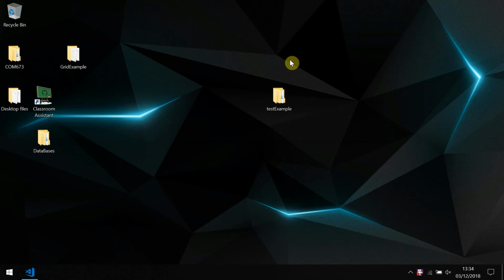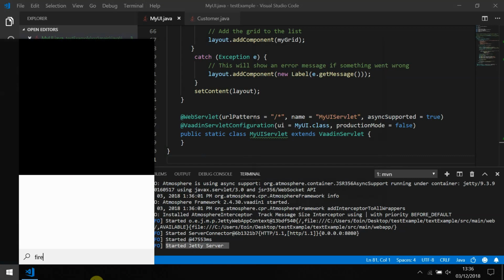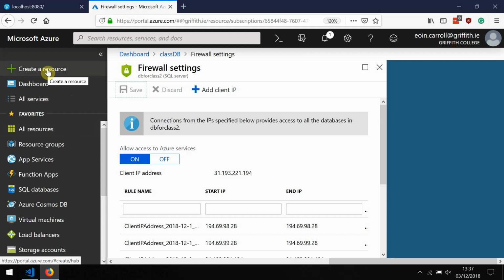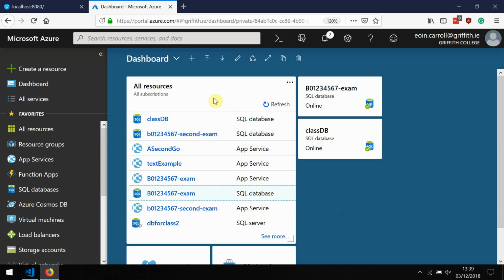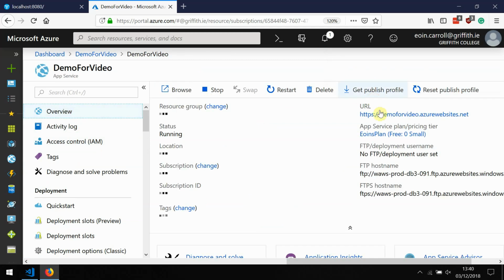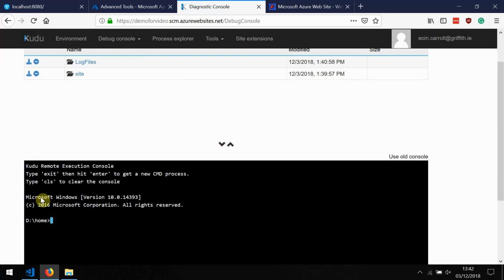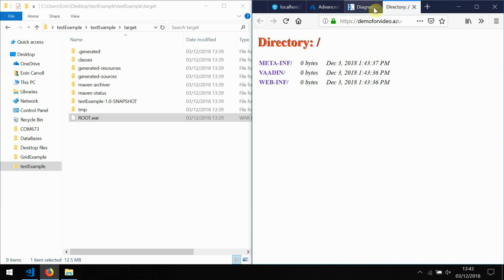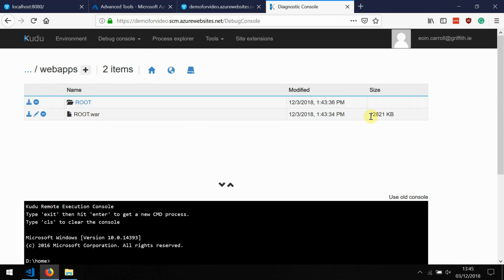Deploying WAR files to an Azure web app using Kudu